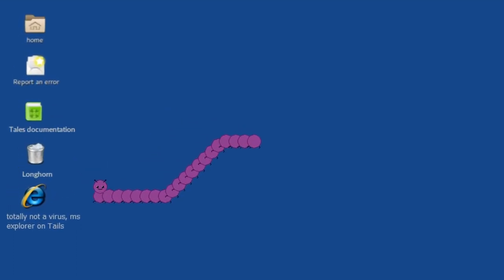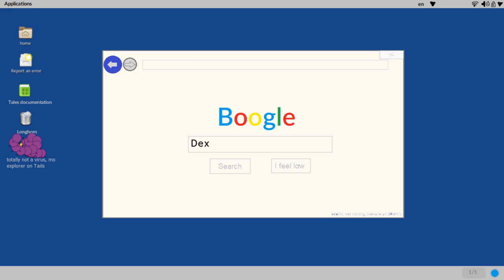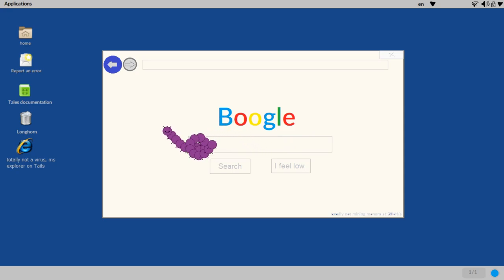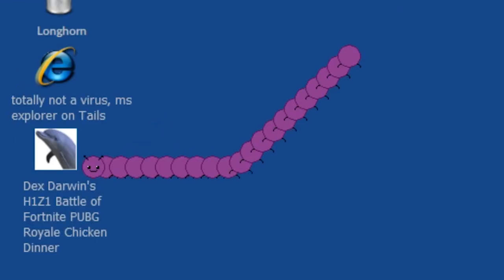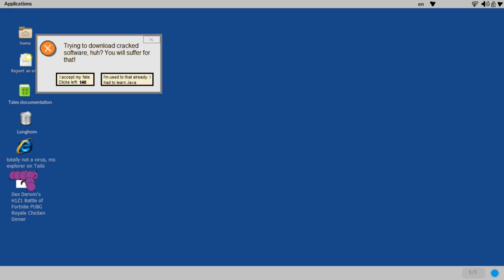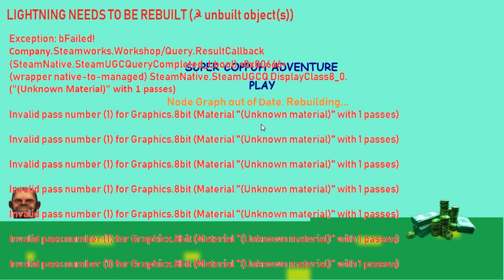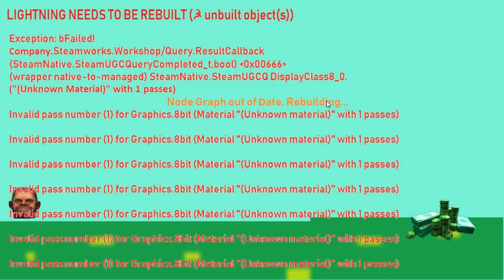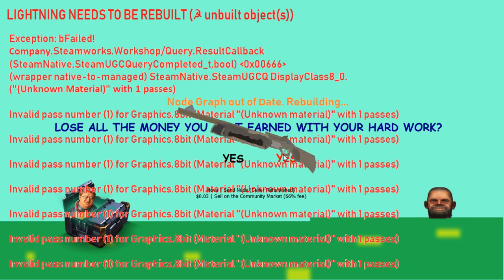Starting the Game: Rage Edition - More Like a Cool Breeze - Let's Game It Out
Join us while we check out this parody game on, uh... wait. Just turning on the computer? Oh, we can do that, no question! (tee hee)

A little more about Starting the Game: Developed by Online Vision and published by Garage Game, this game is a neat little homage to parody games that were much more abundant in the 1990s. It's cheeky, fun, low priced, and about 10 minutes of the game messing with you while you just... try... to turn on a computer.